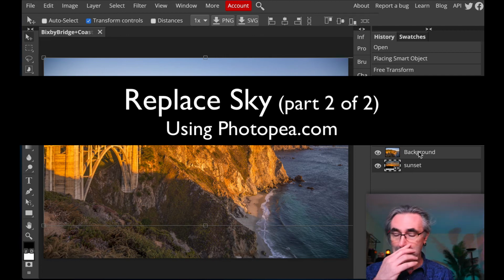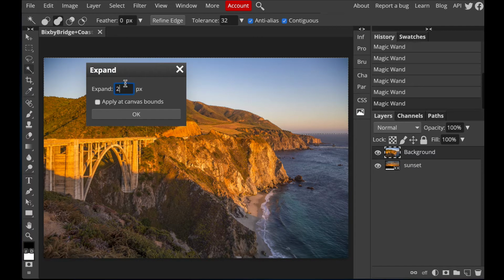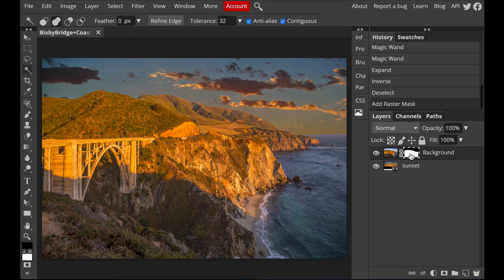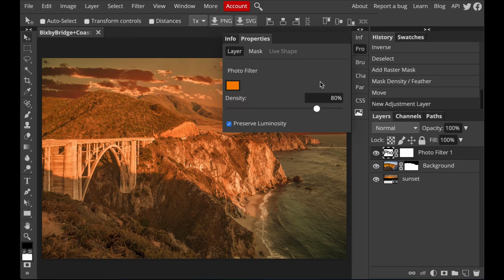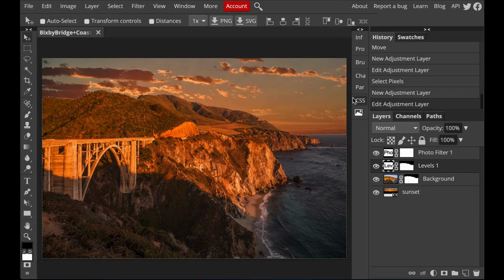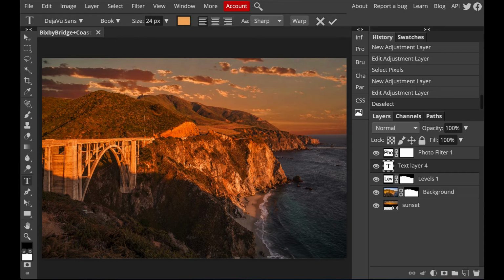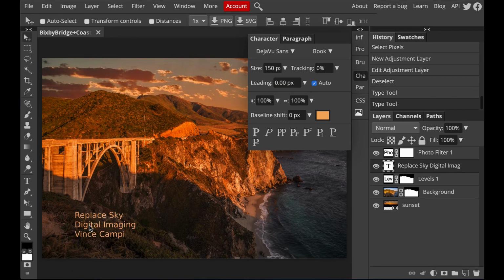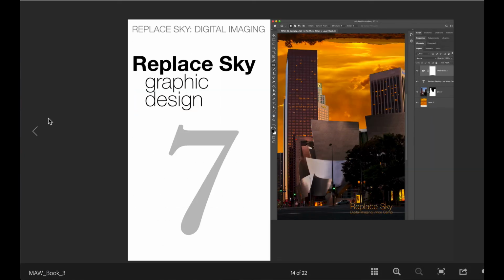Replace Sky 2_Using Photopea.com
The second part of using the free online photo editing app, Photopea.com to learn how to replace the sky in a photo.